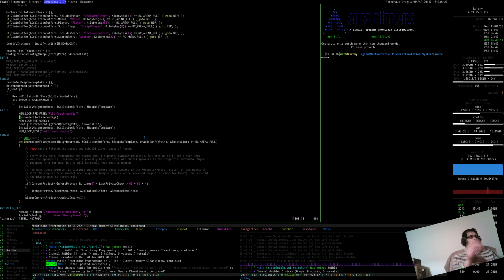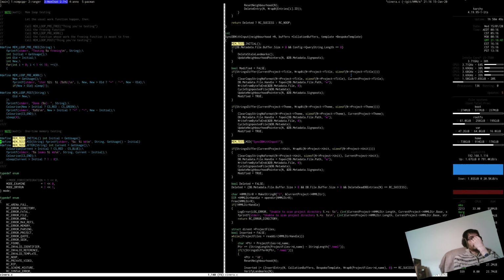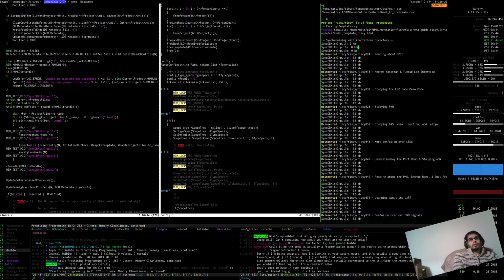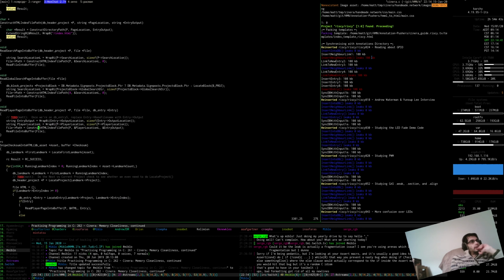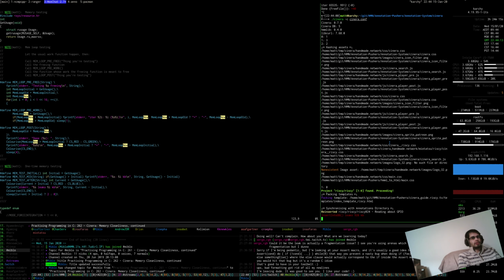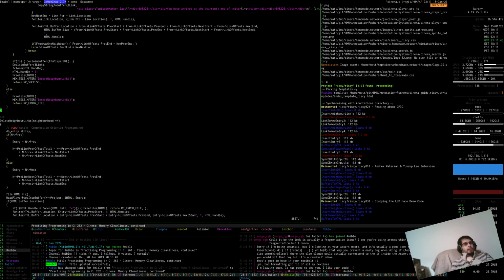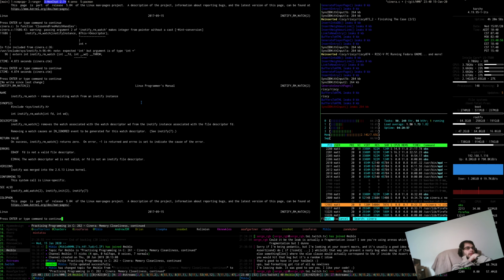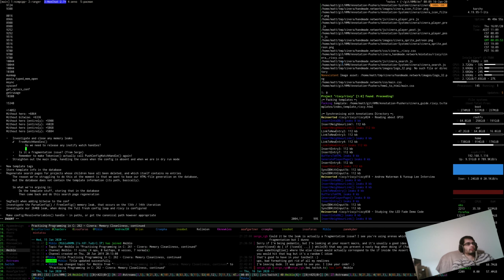Practising Programming in C: 262 - Cinera: Memory Cleanliness, continued (Fragmentation?)